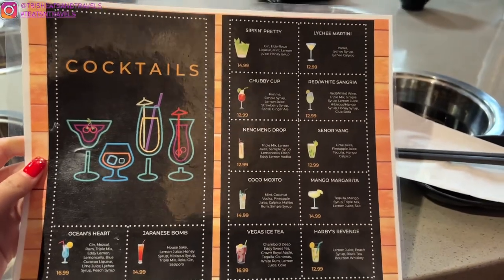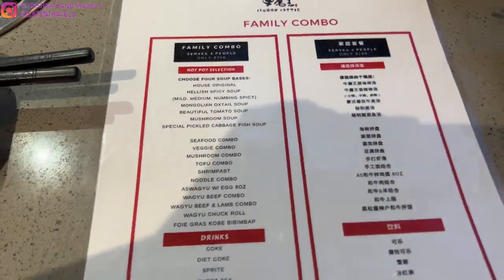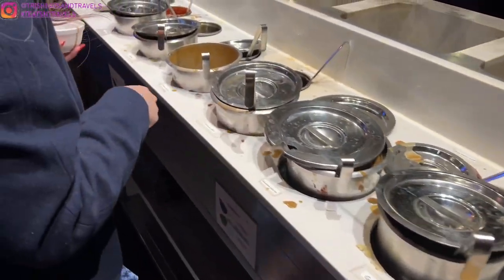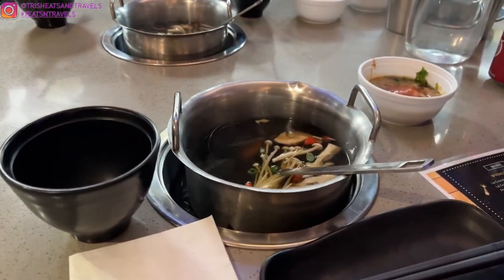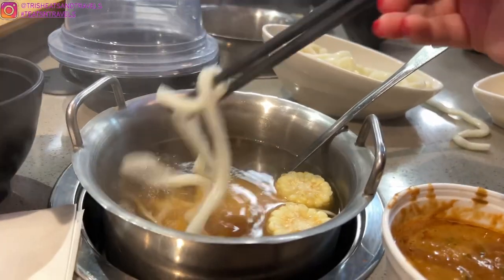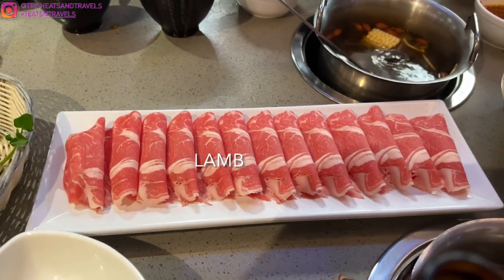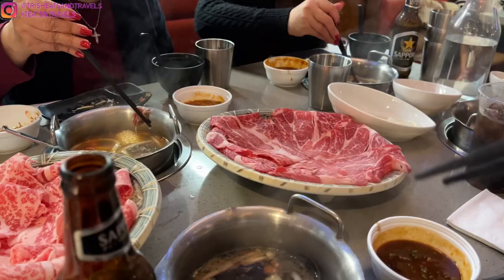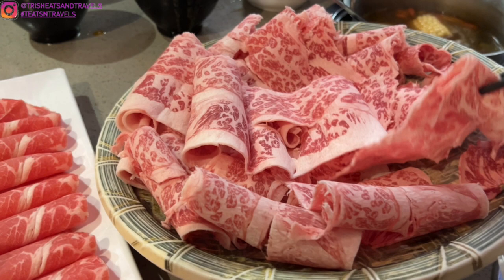Chubby Cattle Mongolian Hot Pot House & Conveyor Belt Wagyu Chuck Roll, Wagyu Short Rib, Beef Tongue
Hey guys, today's video is a food review of Chubby Cattle in Las Vegas!

Timestamp
0:00 Intro
0:08 Being Seated
0:23 Menu
1:46 Making Dipping Sauce
3:42 Hot Pot
4:07 Mushroom
4:26 Udon, Corn, & Tofu
5:01 Mushroom Basket
5:15 Trying Tofu
5:53 Udon
5:58 Lamb, Wagyu Chuck Roll, Wagyu Short Rib
7:36 Wagyu Beef Tongue
8:00 Overall Review

Share your Instagram photos with me by using